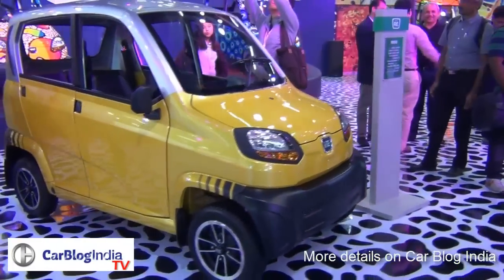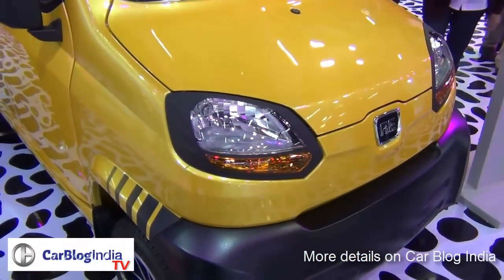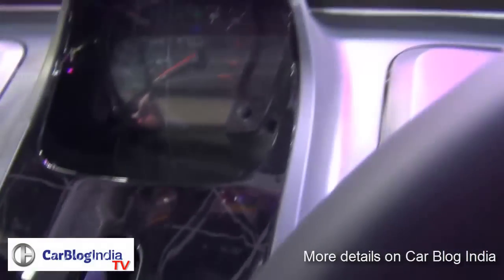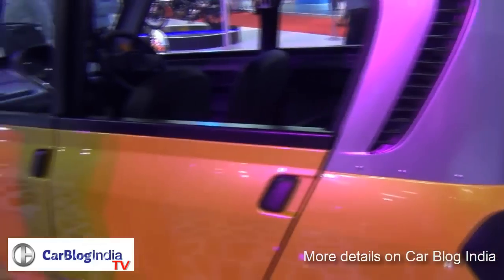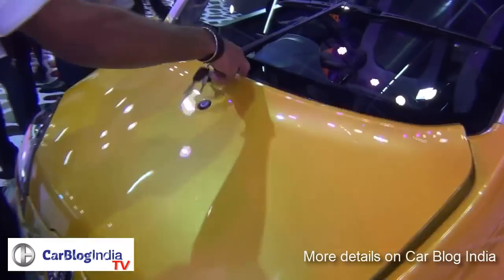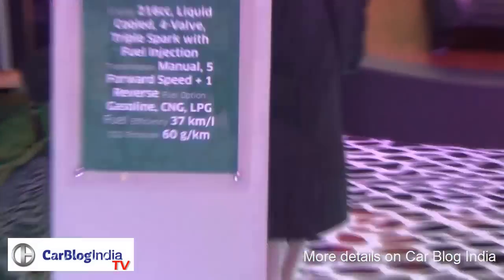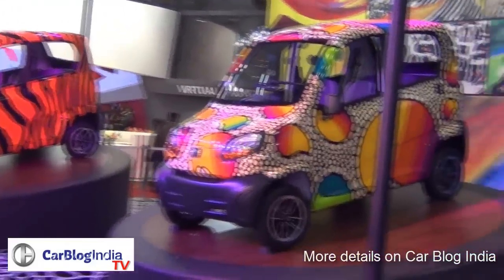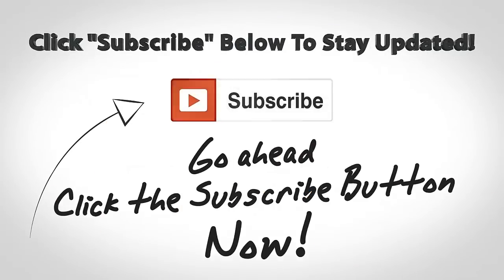Bajaj RE60 Production Version- Interiors, Features And Engine From Auto Expo 2014